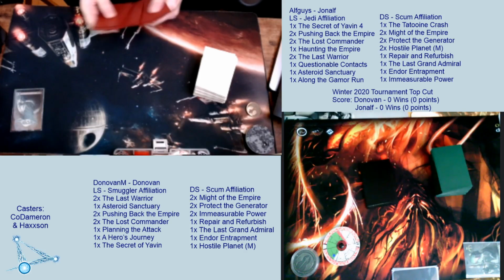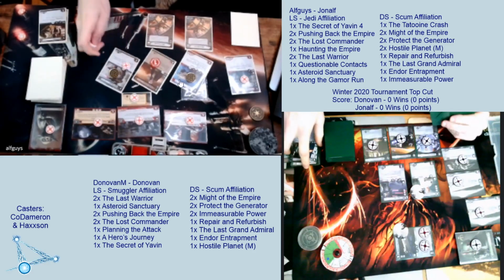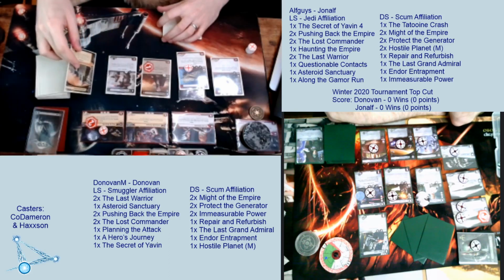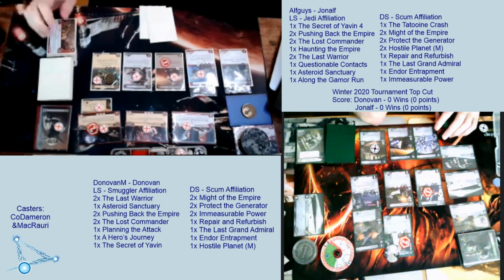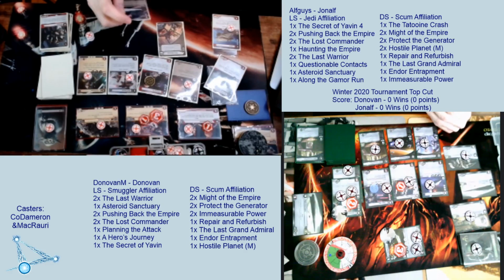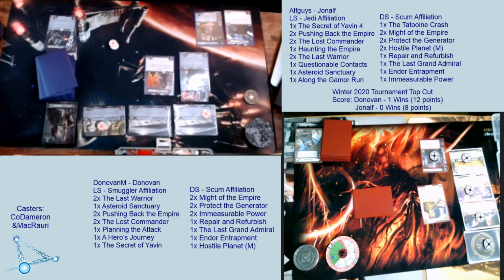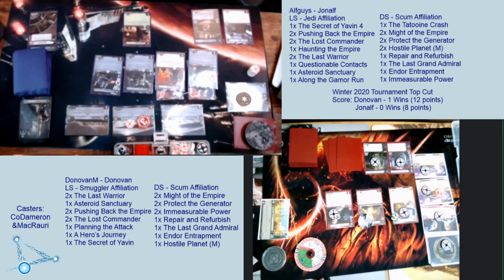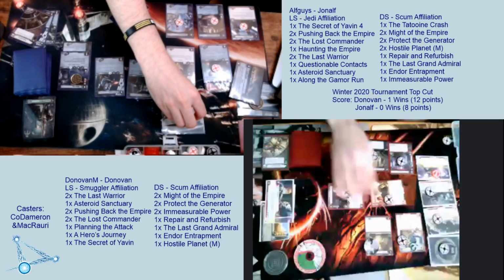Star Wars LCG Winter Top Cut 3 Game Simul Cast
Come watch the first game of three simultaneously played matches of the Winter 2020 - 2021 Top cut! We were lucky enough to have 2 casters (Me - CoDameron and MacRauri) around, jumping between 3 matches of the top 16 of the tournament! The featured match is between Alfguys and DonovanM, but also watch the exciting games between Haxxson & JimmyC1972 and Letux & Mitch2480

These games were the first of best-of-5 sets with no time limits.